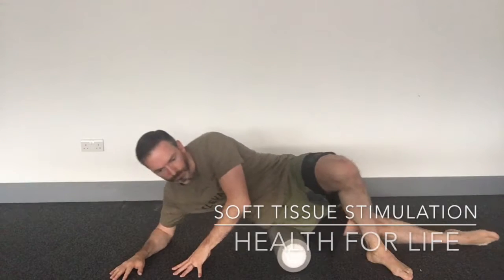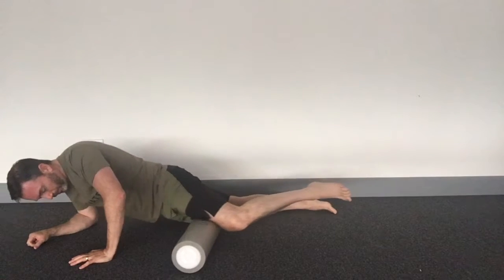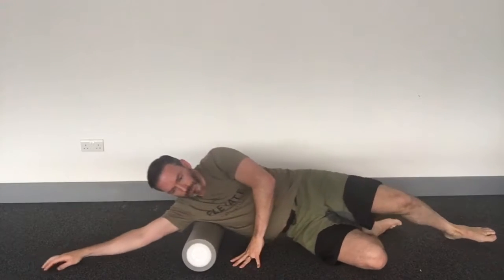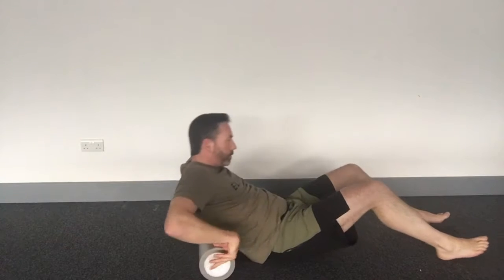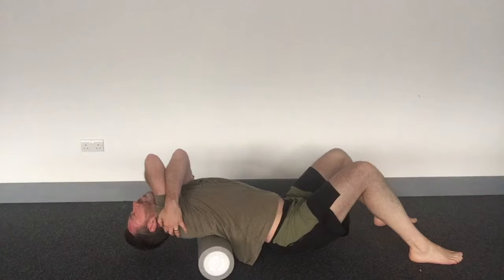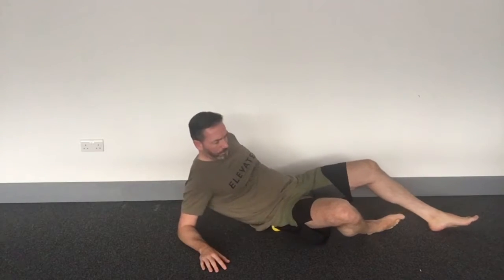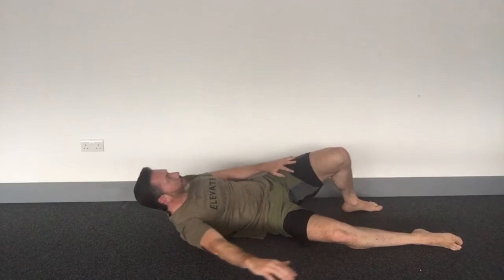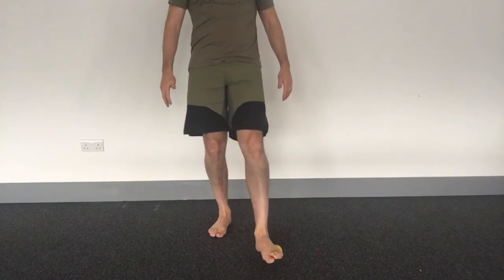Soft Tissue Stimulation